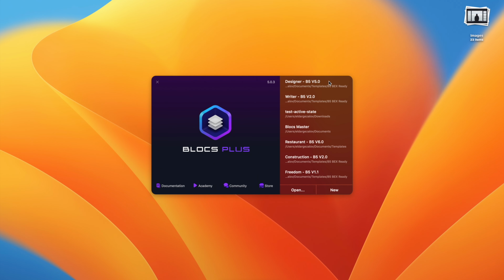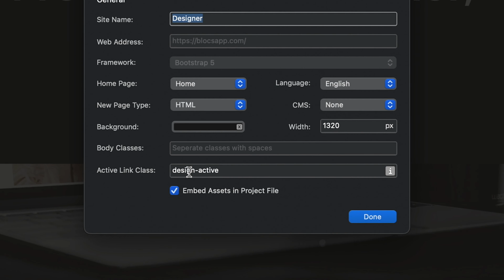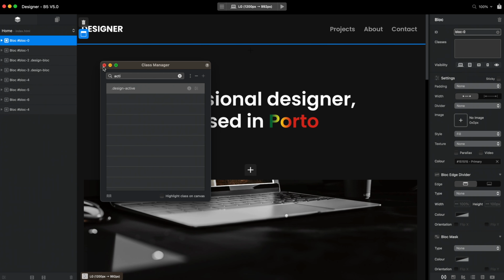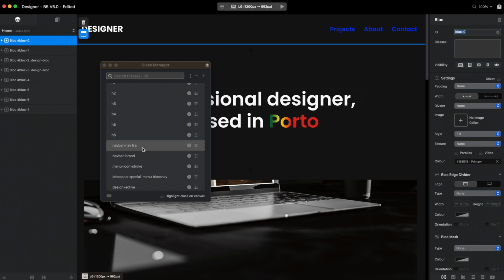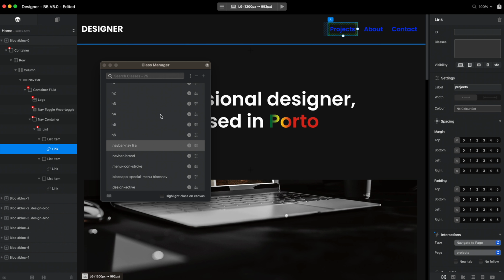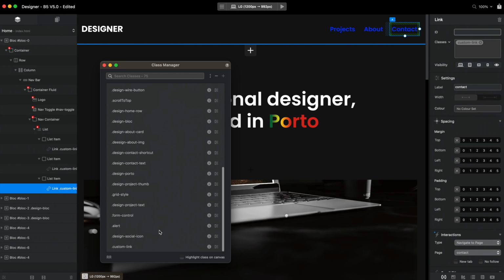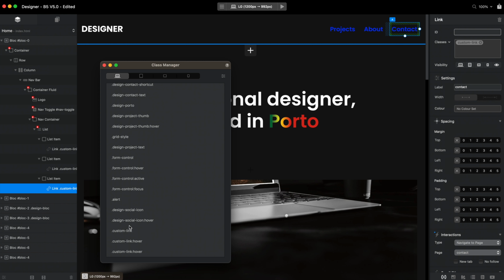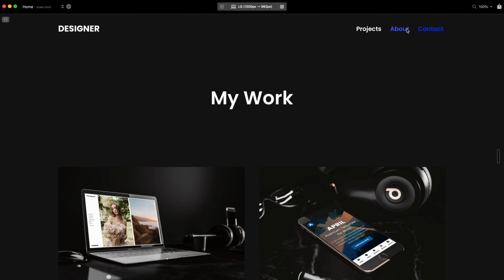Style the Active Page Link in Blocs